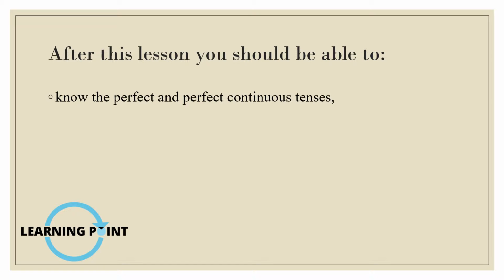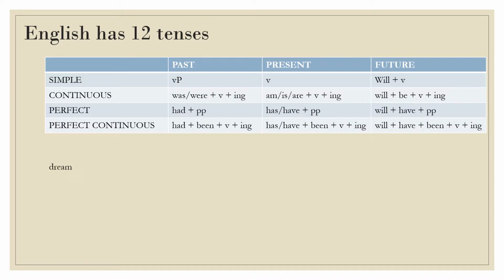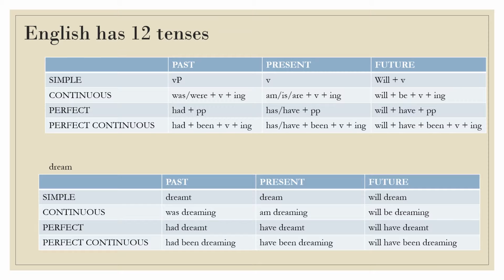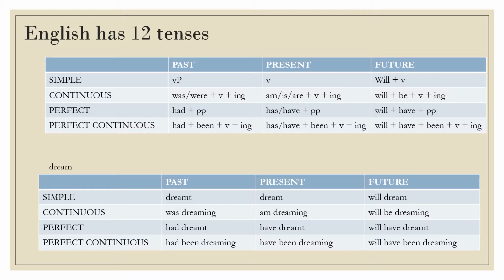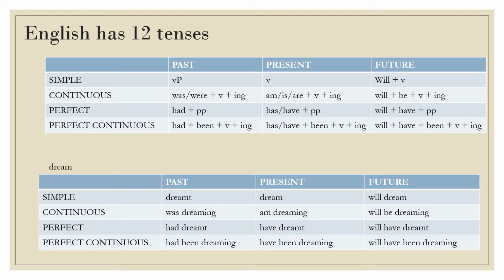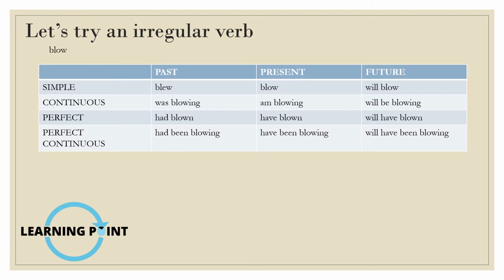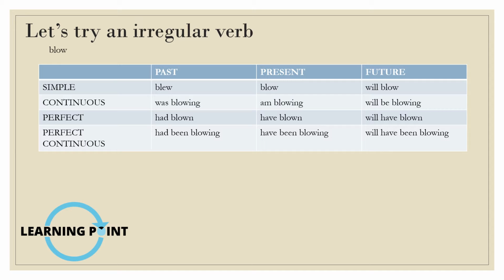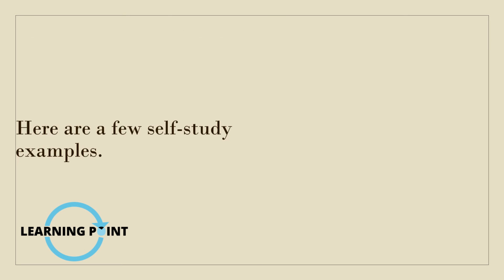Basic Language Learning 2 Lesson 1 Tenses